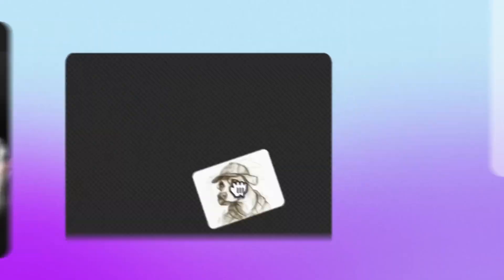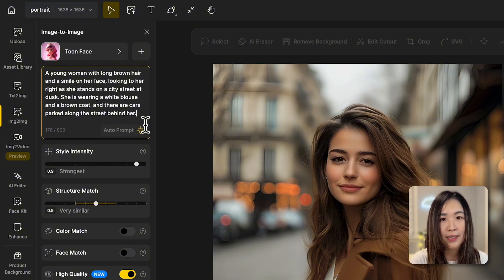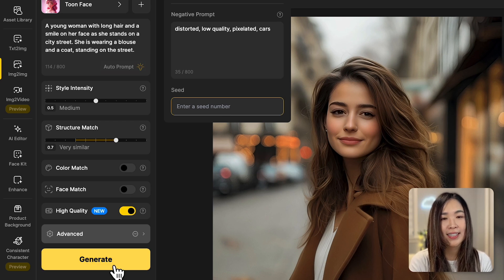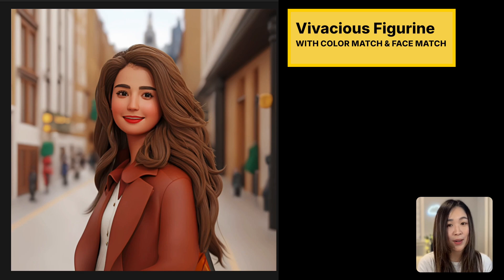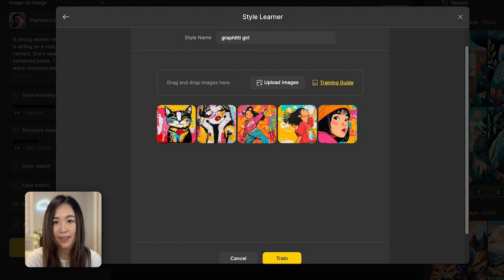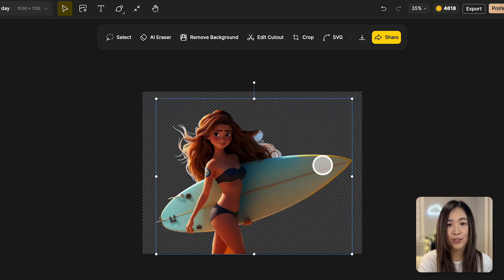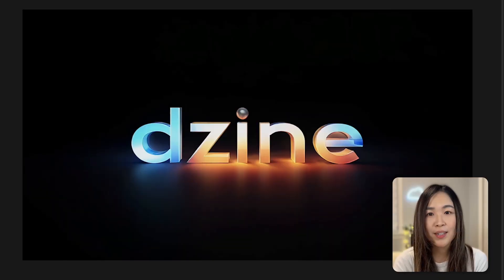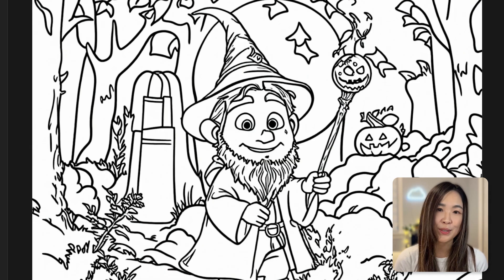AI Design Tutorial: How to Stylize Images with AI - Free Course | EP4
In this episode, we dive into AI Design techniques using Dzine’s image-to-image tool to transform ordinary photos into stunning, stylized visuals.
You’ll learn how AI Design helps you build unique scenes, apply creative styles, and control key settings like style intensity, structure match, color match, and face match for professional-quality results.
We also explore custom style options and real use cases to help you master AI Design and elevate your image transformations like a pro.

Host: Mia Meow @miameowai

Timestamp:
00:00 Introduction to AI Image Transformation
00:27 Getting Started with Dzine's Image to Image Tool
05:32 Style Customization
08:09 Create Your Own Scene
10:25 Popular Use Cases